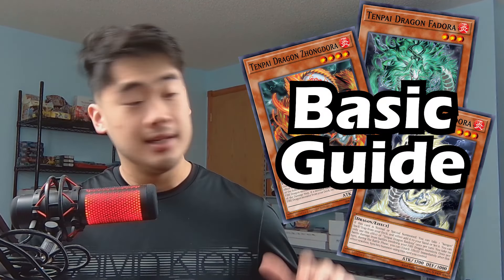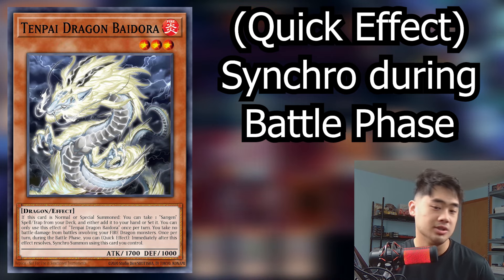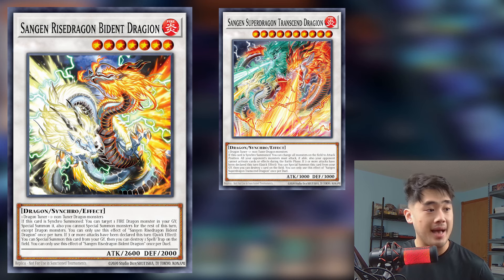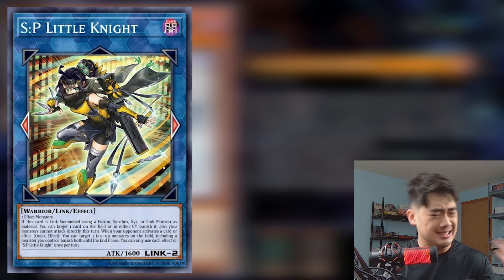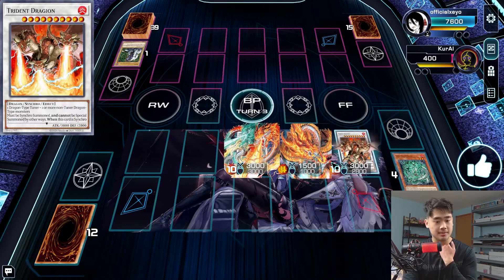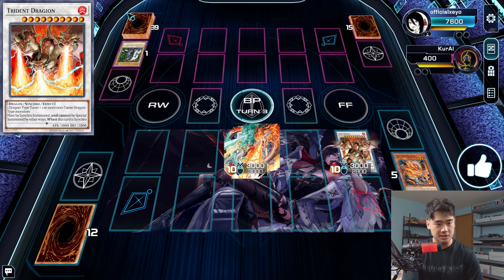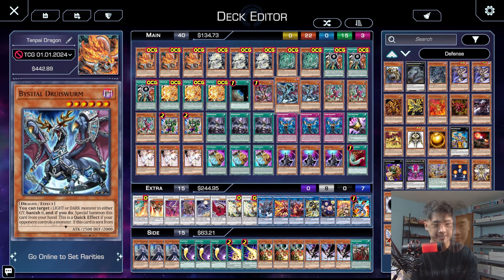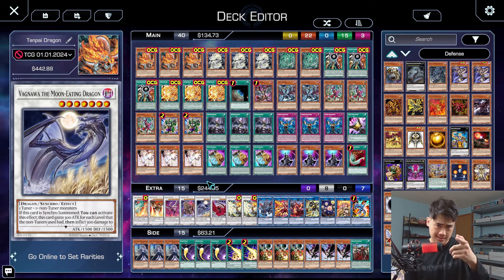Tenpai Dragon Guide (Deck Profile, Combos, etc.)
TENPAI TIME!!! We got a little bit of everything and soon we'll have some gameplay too once I can LEGALLY take Tenpai Dragons to locals lol.

00:00 Intro
00:12 Overview
00:42 Card Breakdown
05:45 Some Cards To Play With
07:46 Tenpai Basic Combo
10:26 Tenpai Going First (w/ Shifter)
11:38 Sample Decklist
13:22 Pros & Cons
15:40 Conclusion

BE A MEMBER TO GET EMOTES AND MORE COMING SOON!